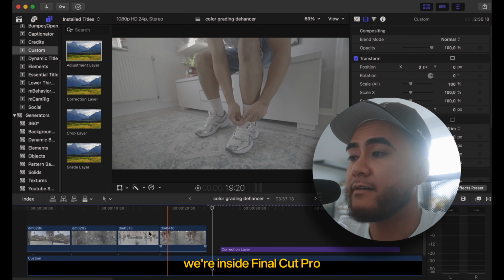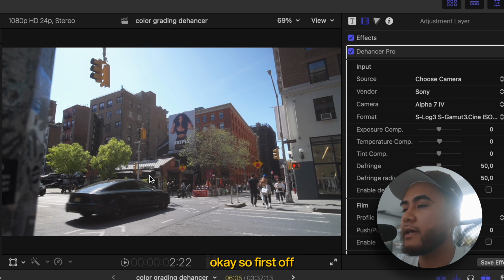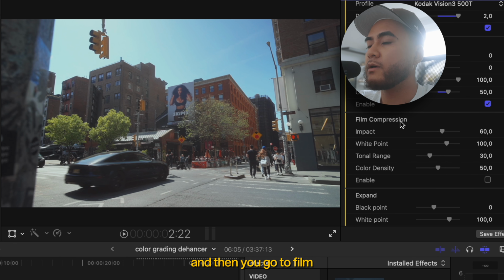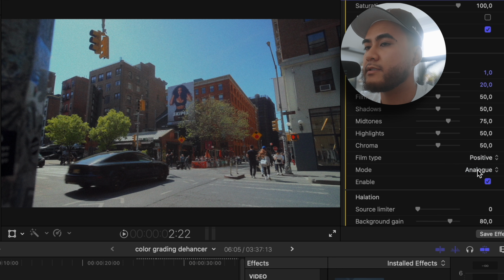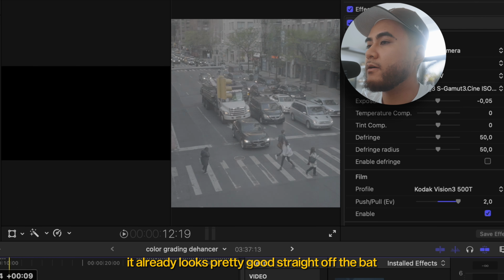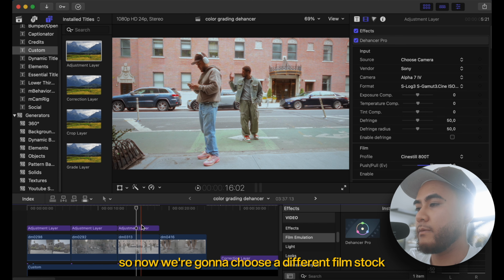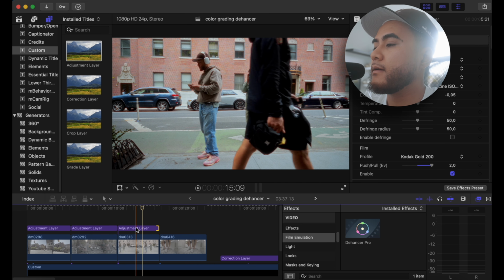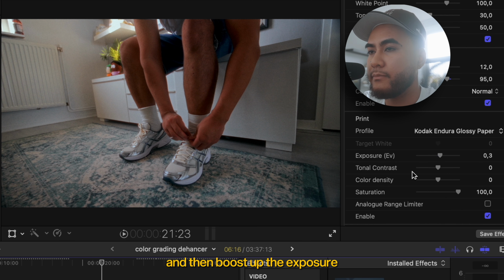the FILM LOOK with Dehancer for Final Cut Pro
In today's video im going to show you guys how I color grade my videos using Dehancer for Final Cut Pro.

Dehancer is a powerful film emulation tool that you can use for DaVinci Resolve, Adobe Premiere Pro and Final Cut Pro to help create a cinematic look. With over 60 film stocks to choose from including tools like bloom, halation and film grain. This is the plugin that I use for all my videos to help create a unique look ✨

Video Chapters:
0:00 Intro
1:30 What is Dehancer?
2:23 Camera Gear
2:50 Example 1
9:35 Example 2
11:23 Example 3
13:10 Example 4
15:56 Outro